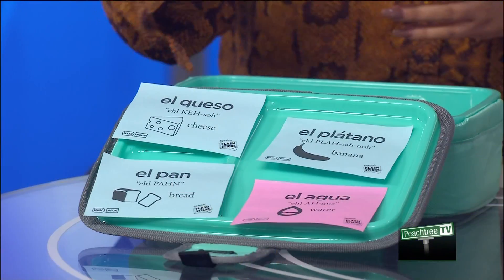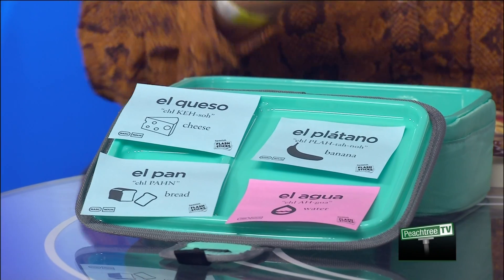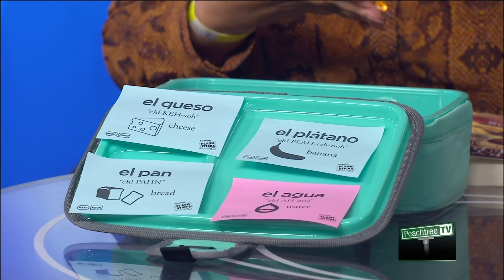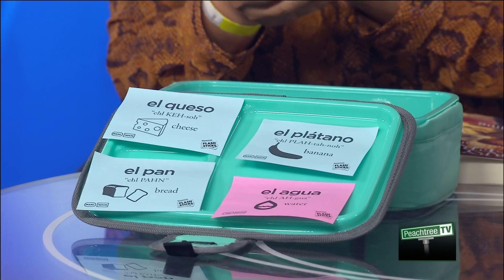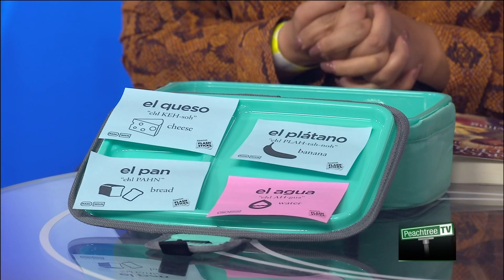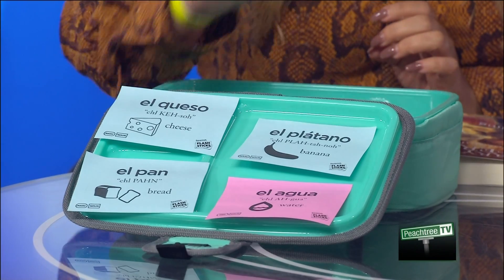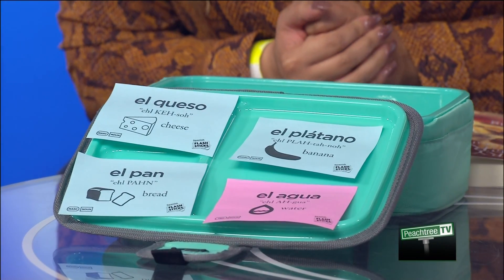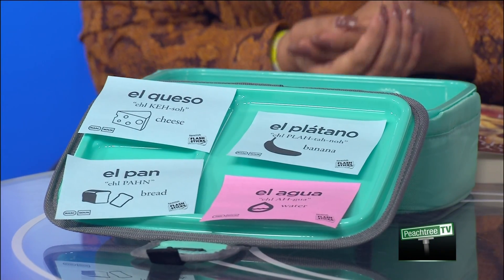Episode 416 - College Football HoF/Gateway Ctr - Segment 3